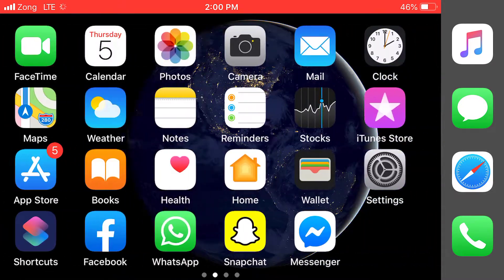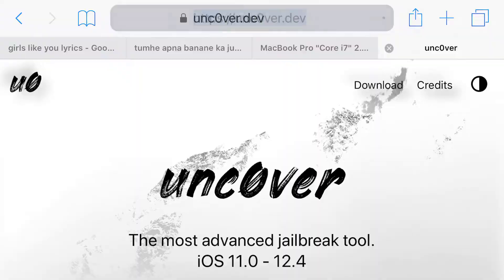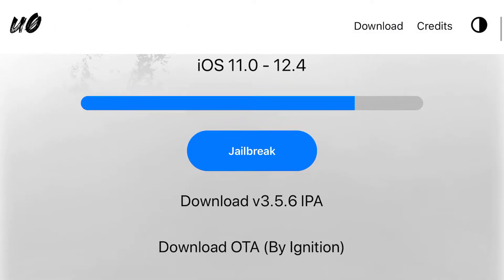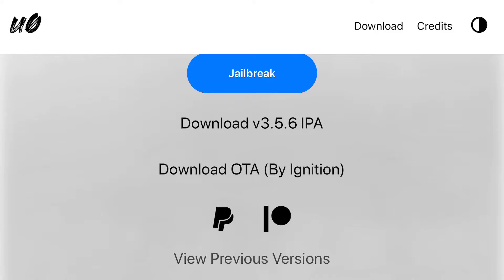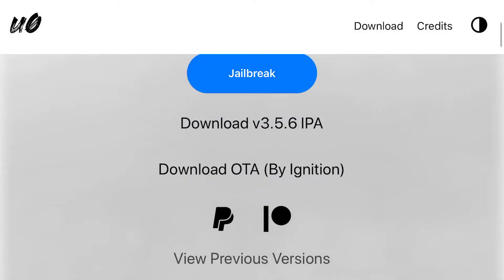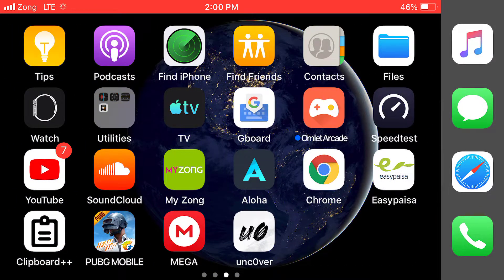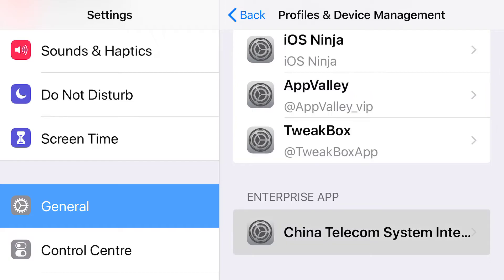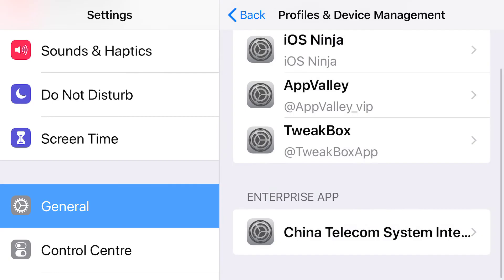How to jailbreak ios 12 - ios11 without pc - uncover jailbreak without pc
Jailbreak for ios 12 is released and also now its supported by ios 11 to ios 12.4 jailbreak - in this video i will show you how can jailbreak your device and install cydia without any pc and or tool like cydia impactor etc . All you need a good internet connection and compatible ios devices which are supposed to get jailbreak with uncover jailbreak app ota or over the air jailbreak for ios 12 is stable and now working on almost every device which is between ios 11 to ios 12.4